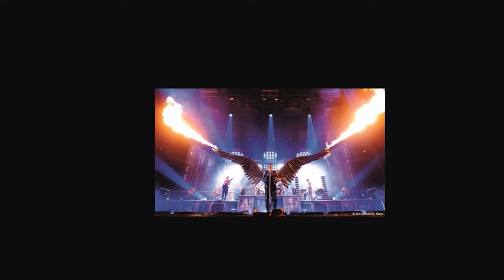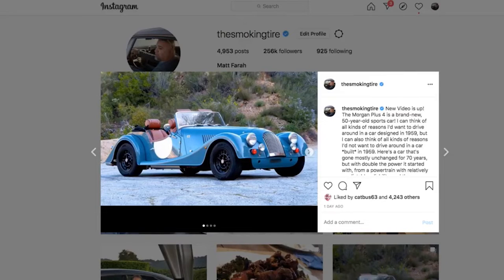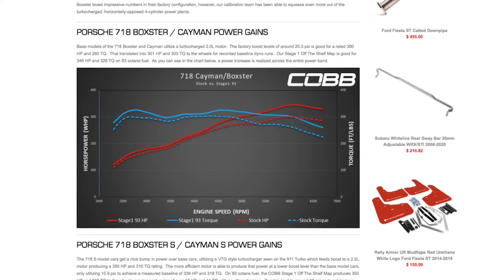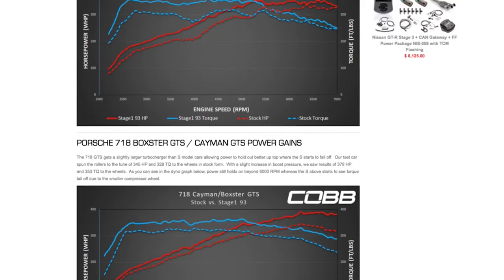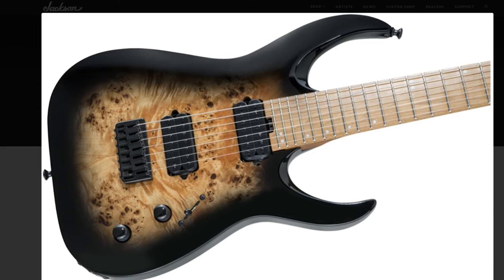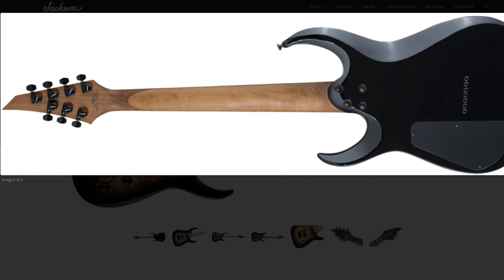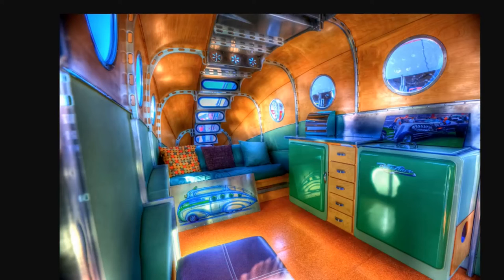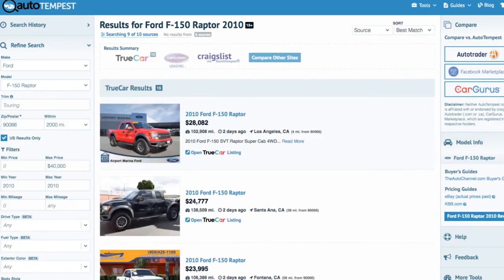Misha Mansoor - TST Podcast #529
Our guest is Misha Mansoor! He is an expert guitar player, the lead guitarist for the band, Periphery, and a huge car nerd! He dailies a Lamborghini Huracan, has instructional videos about making music, and shreds. @mishalovescars @mishaperiphery

Get the audio-only version of this show wherever you get podcasts (except Stitcher) or get it from our source